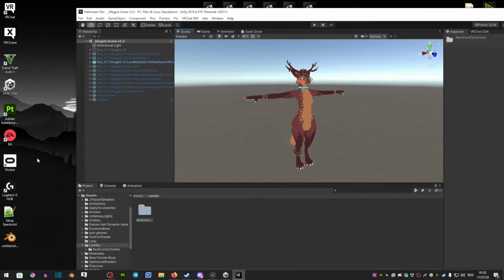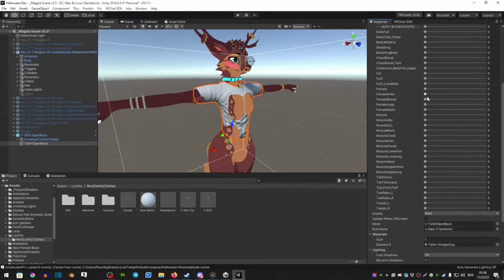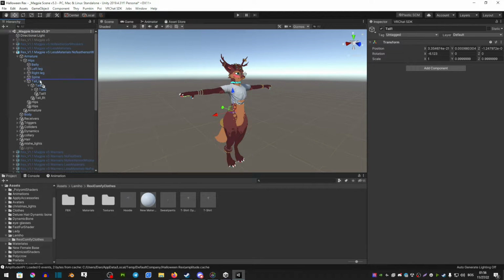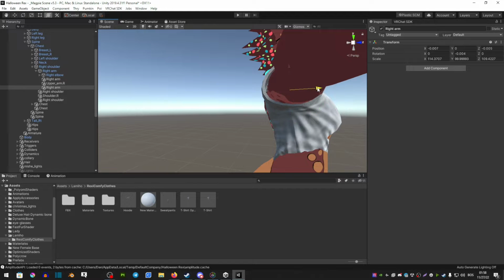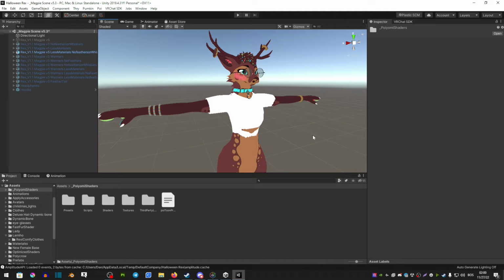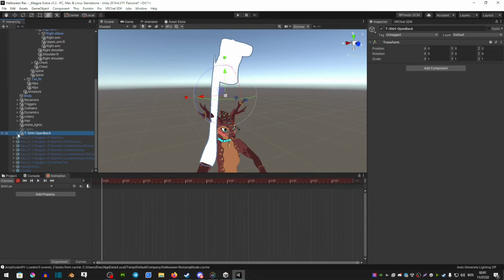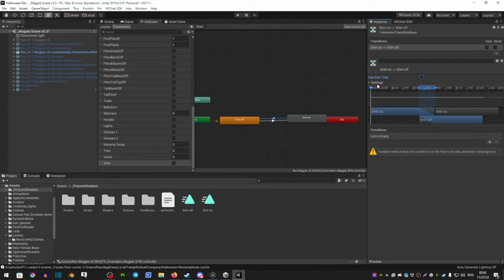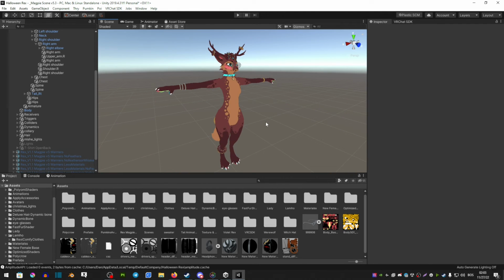How to add / apply clothing to your VRChat model and making it a toggle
Hope that this video helped you guys out!
Let me know what you think and if you have any issues.

What do i use to make videos:
OBS - Recording
Audacity - Audio